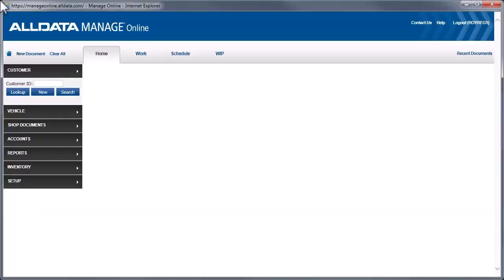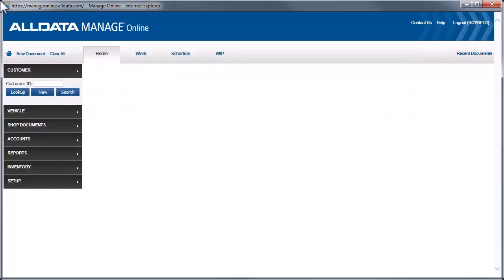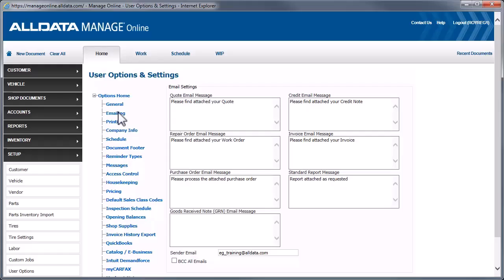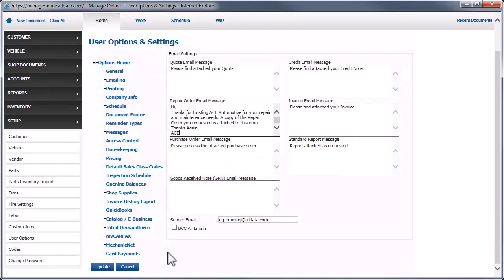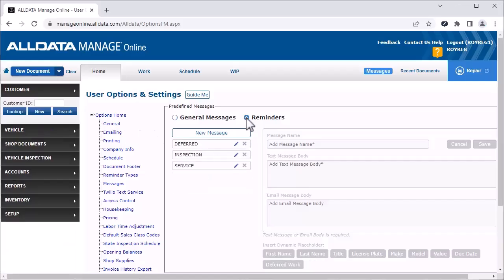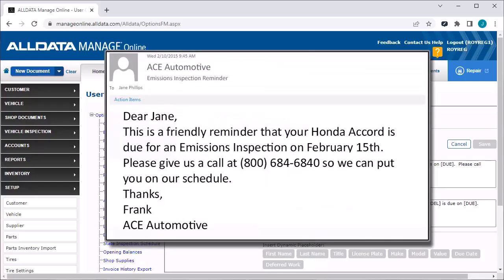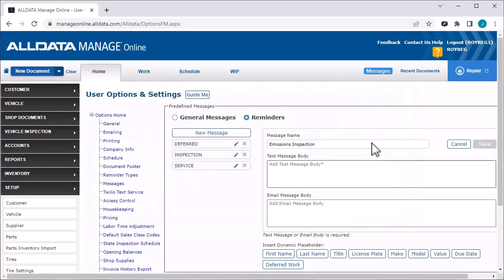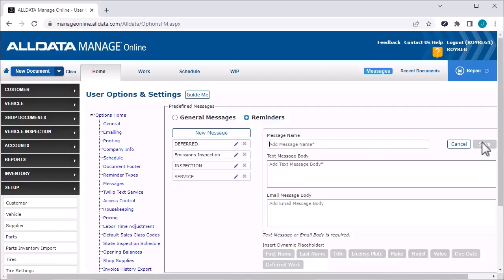Emailing and Messages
In this video, we'll take a look at creating email and text messages to send to customers directly from Manage Online. Sending texts to let customers know their car is ready for pickup and emailing Repair Orders and Invoices can save time at the front counter during the write up and pick up process.  Using reminders will help keep your customers coming back to your shop.